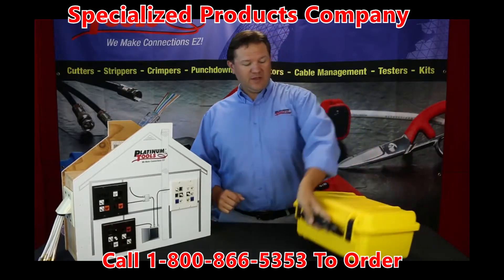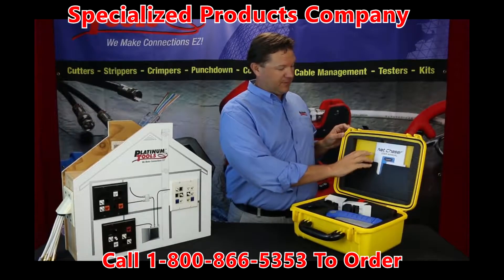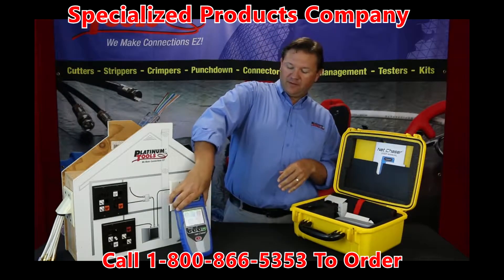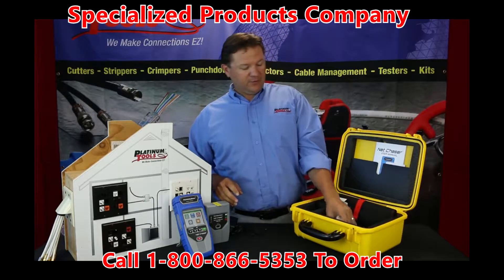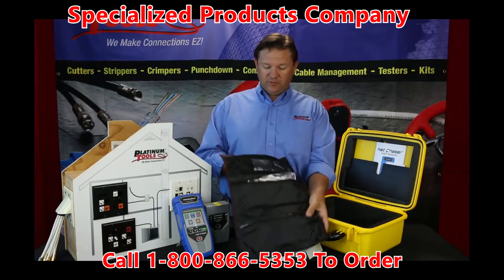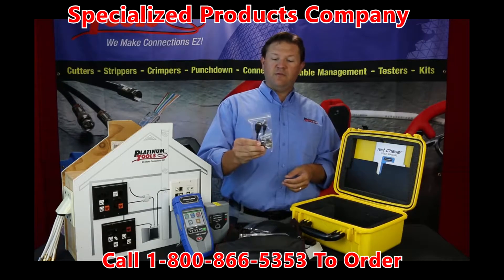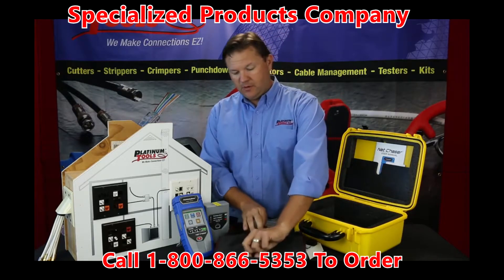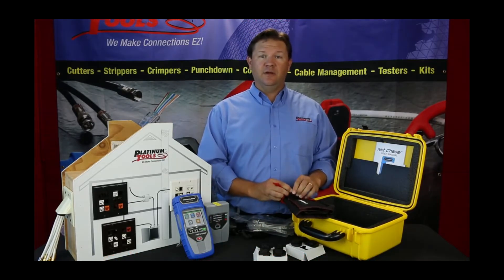Introduction - Net Chaser Deluxe Kit from Platinum Tools TNC950DX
The Net Chaser™ Ethernet Speed Certifier & Network Tester offers a complete solution to test and speed certify the data-carrying capabilities of Ethernet network cables up to 1 Gb/s by testing for noise in the network, detecting faults in the cable wiring, and ensuring that cables are able to support the speed capabilities of active equipment.
• Speed Certification to IEEE standards 802.3
• Cable testing to TIA568A/B

The Net Chaser’s advanced discovery gives the clearest vision of network layout and interfaces between active components like servers, switches, routers, etc. All the information is collected, stored, and ready for reporting.